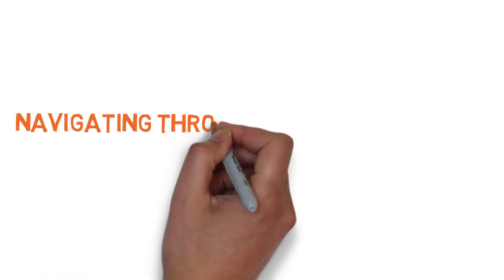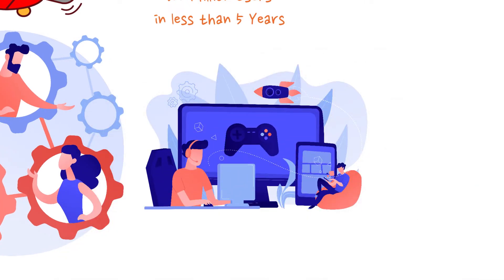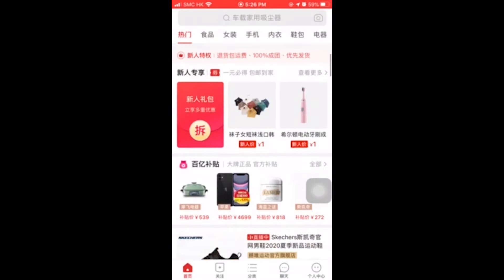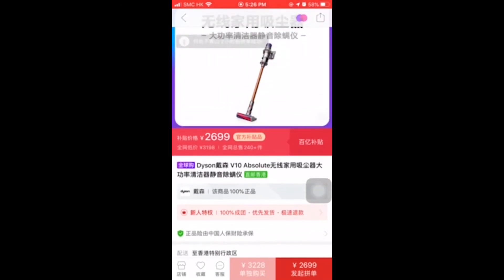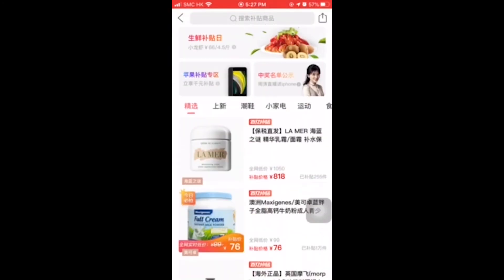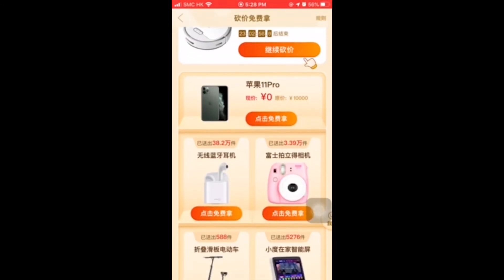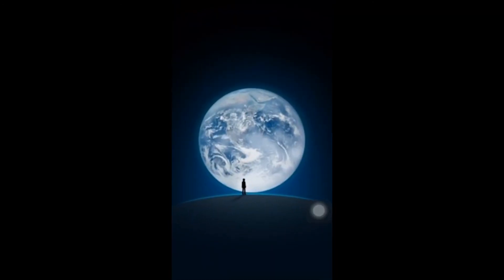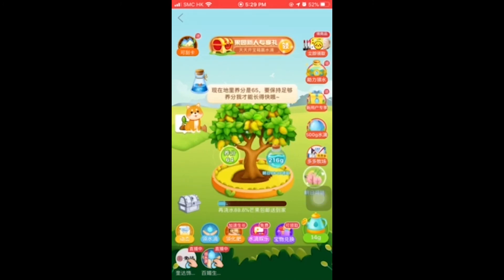Pinduoduo App Walkthrough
Pinduoduo operates China's largest agri-focused technology platform, providing an online marketplace that connects millions of agricultural producers with consumers across the country. A pioneer of interactive commerce and the consumer-to-manufacturer model, Pinduoduo aims to bring more businesses and people into the digital economy so that local communities can benefit from the increased productivity and convenience through new market opportunities.